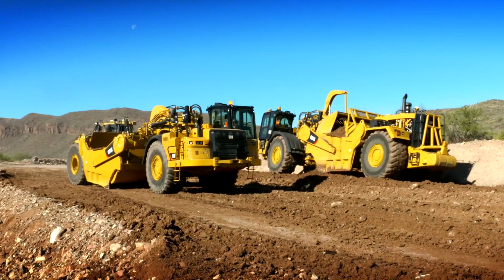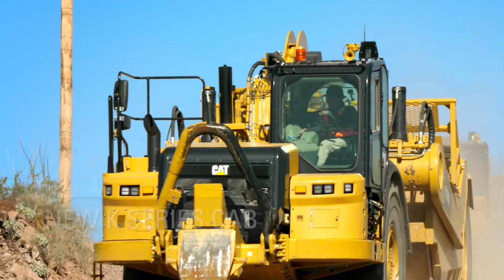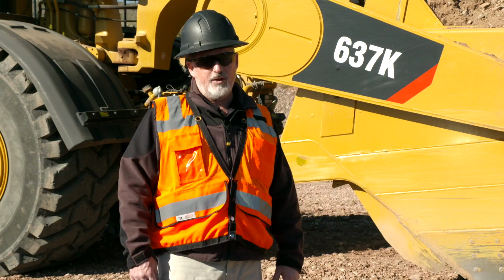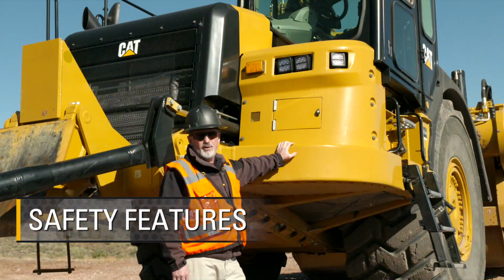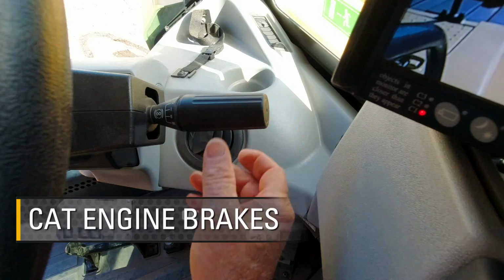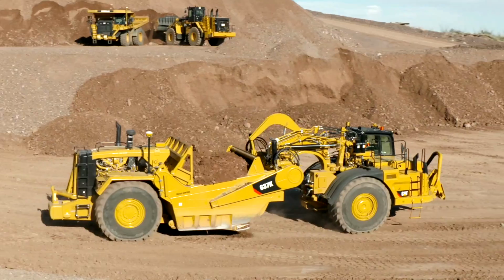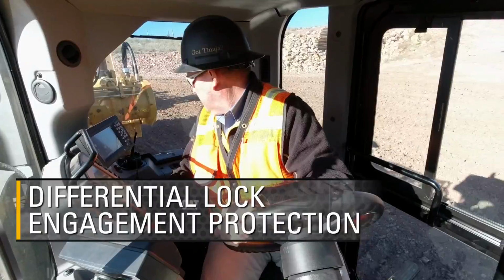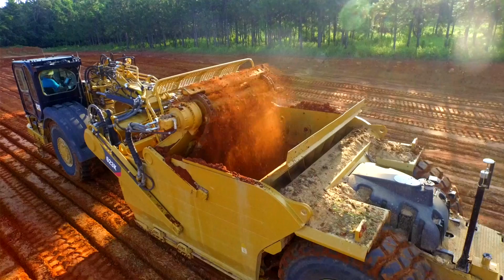K Series Scrapers Features & Benefits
Highlights the Features, Benefits & Ease of Operation in today’s Caterpillar Wheel Tractor Scrapers. Explanation and description of CAT Wheel Tractor Scraper features & benefits to helps operators increase productivity and jobsite safety in earthmoving operations.